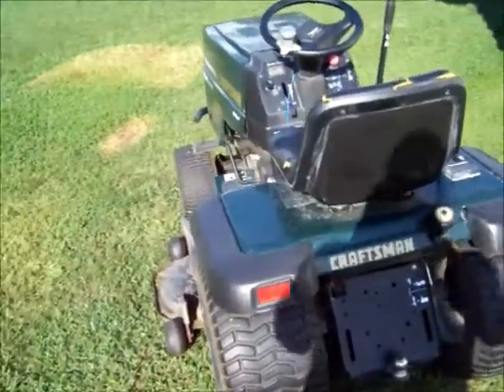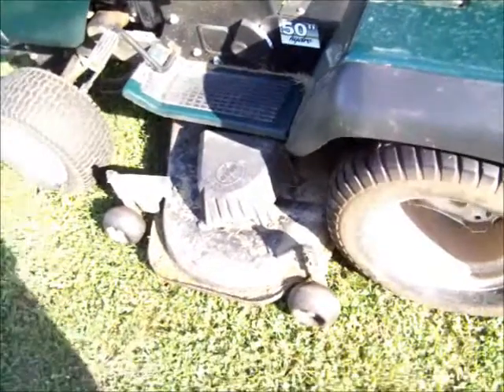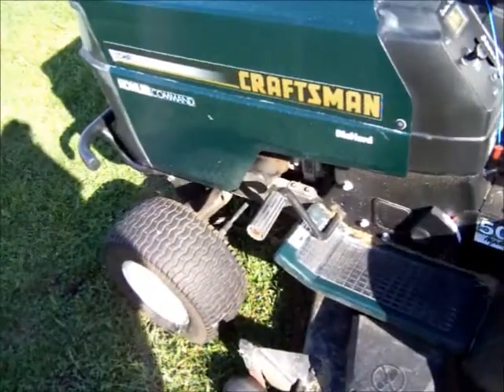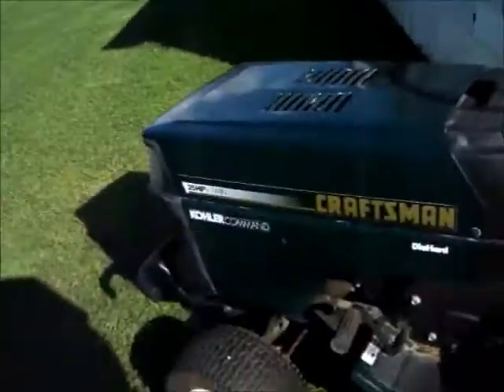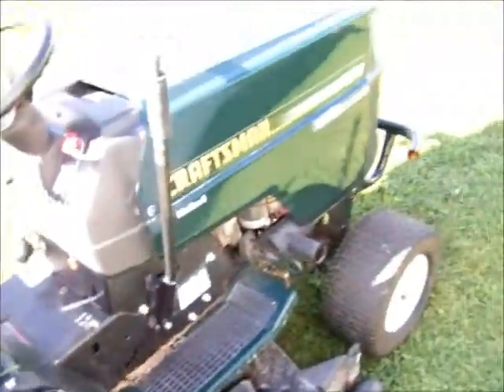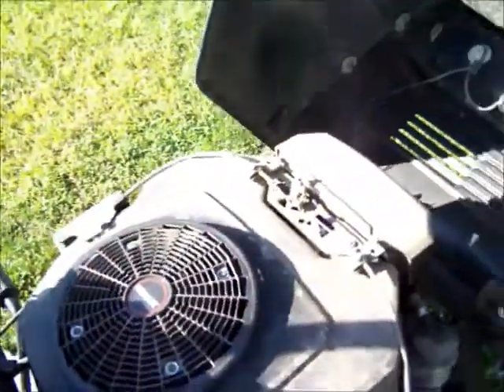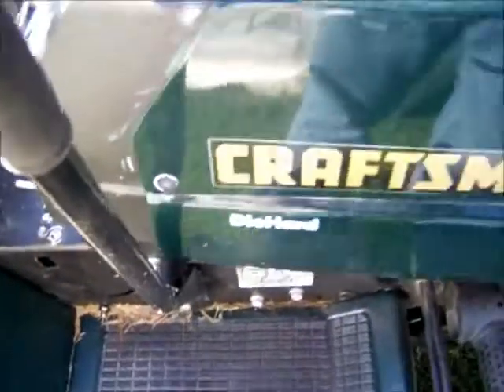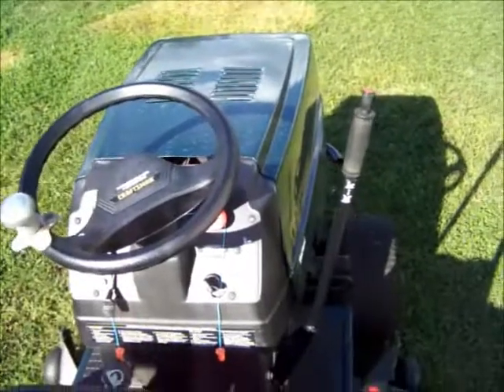1998 cratfsman mower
1998 sears garden tractor